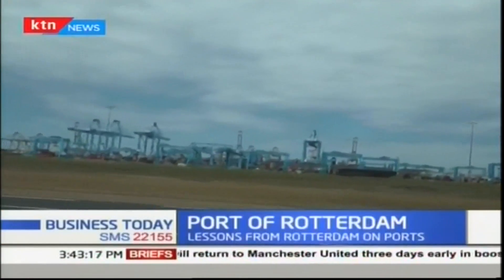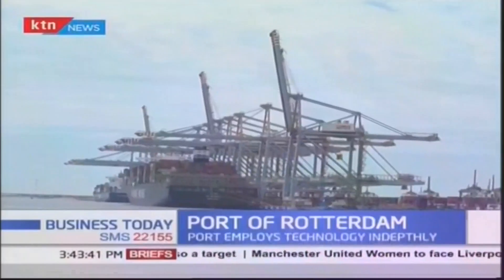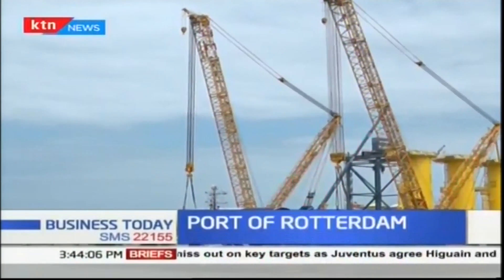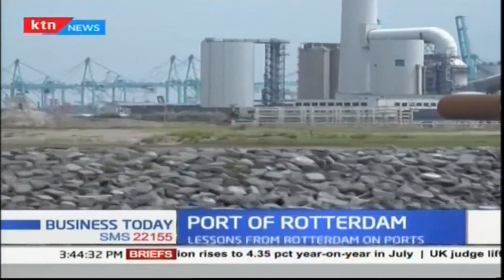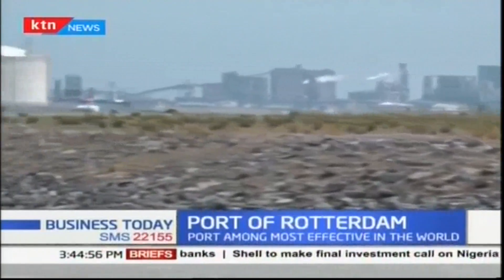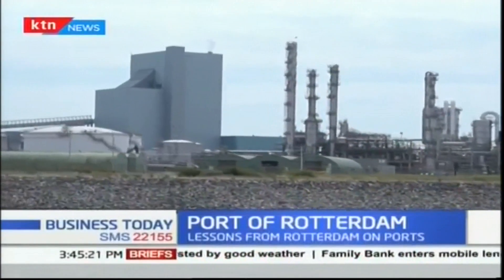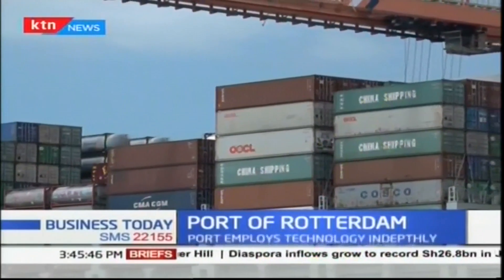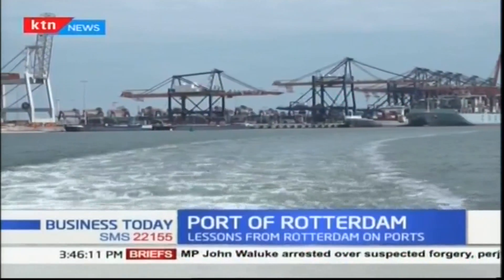Lessons from Port of Rotterdam in Europe | Business Today Discussion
The Rotterdam port in the Netherlands holds the record as the most efficient port in Europe. The port of Mombasa can learn from this European giant in terms of effective cargo handling ship docking.